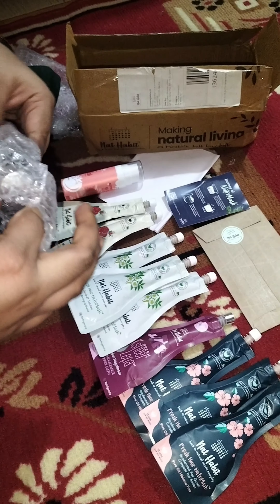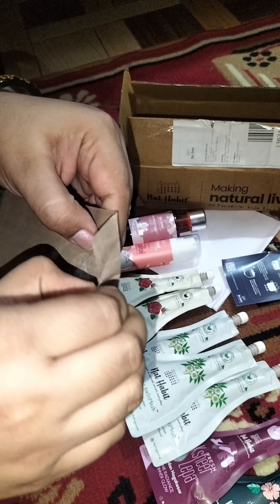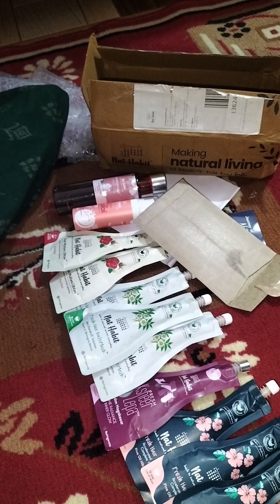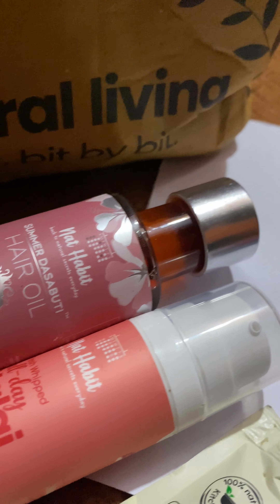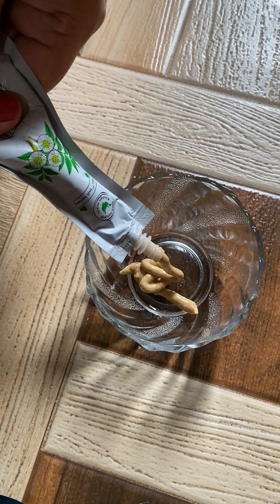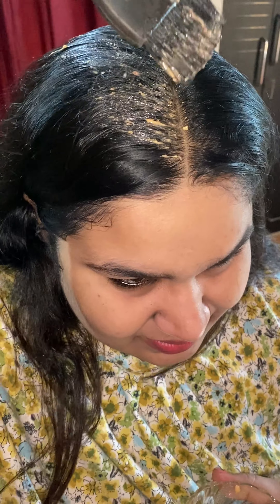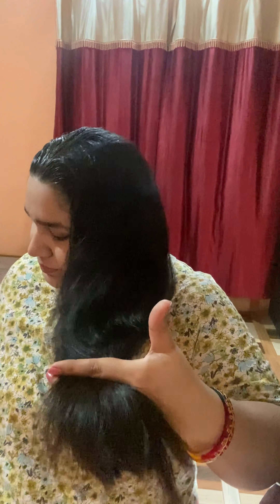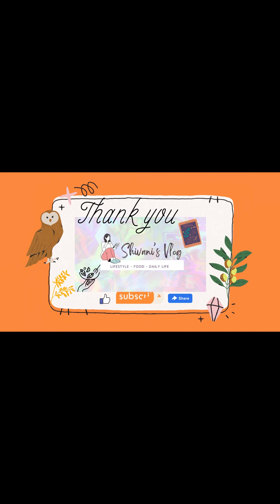My review on @nathabit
This video contains review on @nathabit products.

All Nat Habit products are rich in grains, grams, nuts, milk, yoghurt and/or fresh herbs & flowers. We ensure that each product is packed with necessary nutrients that keep our mind & body healthy.

Each Nat Habit package is made with a lot of love like any kitchen preparation. For the first time in India, you shall experience such fresh beauty products. We hope you find the love in them, enjoy them to the fullest & make these fantastic age-old formulations a part of your daily life.